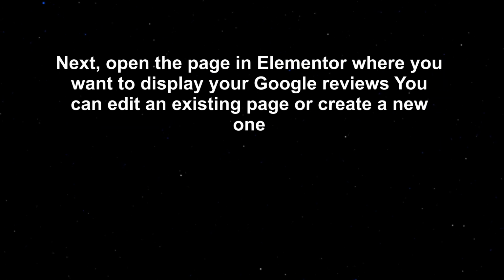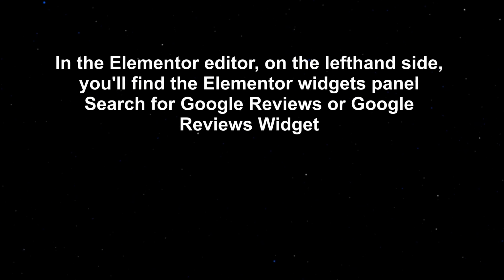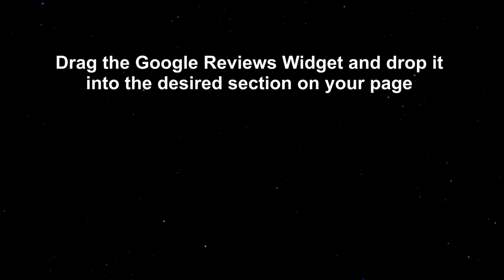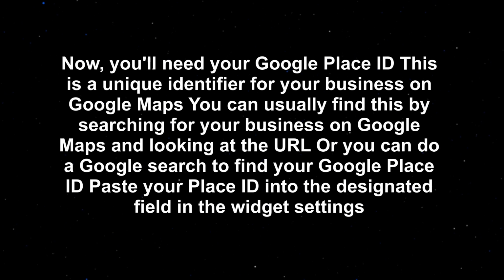How to Connect Google Profile Reviews in Elementor - KevinHowTo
How to Connect Google Profile Reviews in Elementor demonstrates how to integrate Google profile reviews into Elementor, a popular WordPress page builder, to visually display customer testimonials and improve website credibility without coding.

00:00 Turn Website Visitors into Loyal Customers
00:06 Log in to Your WordPress Dashboard
00:12 Install Google Reviews Widget Plugin
00:21 Open Page in Elementor
00:26 Drag the Google Reviews Widget
00:30 Find and Paste Your Google Place ID
00:39 Customize the Widget
00:45 Save Your Changes